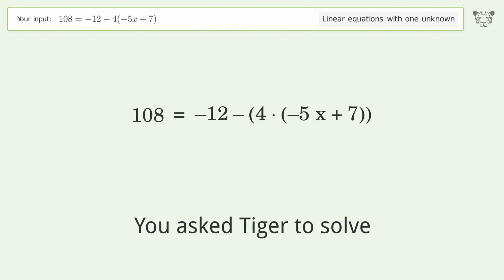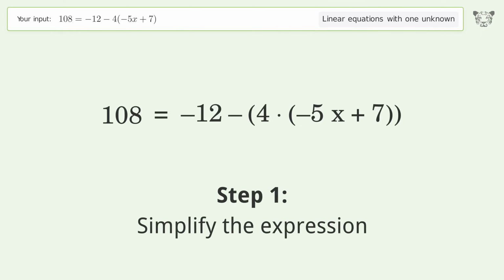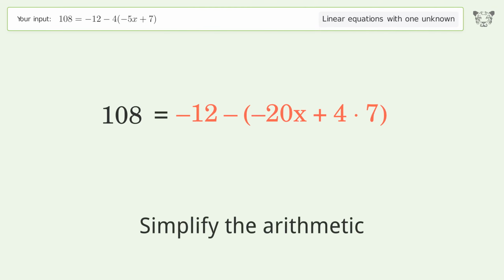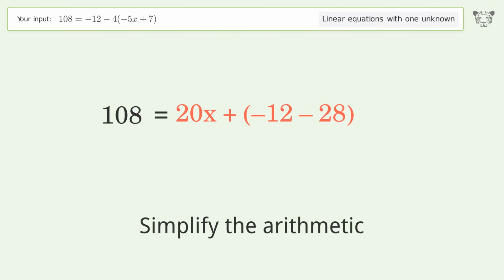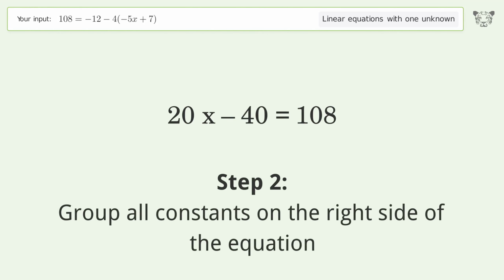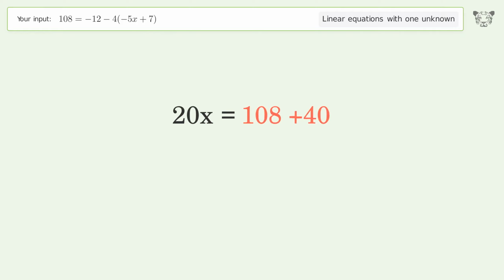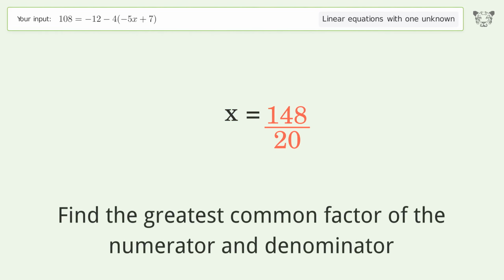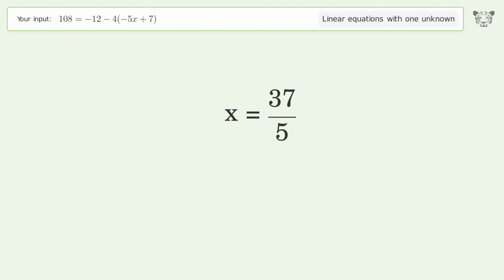Linear equation with one unknown: Solve 108=-12-4(-5x+7) step-by-step solution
for a step-by-step and more tips and tricks for dealing with linear equations with one unknown.